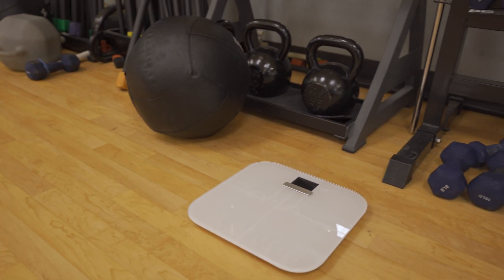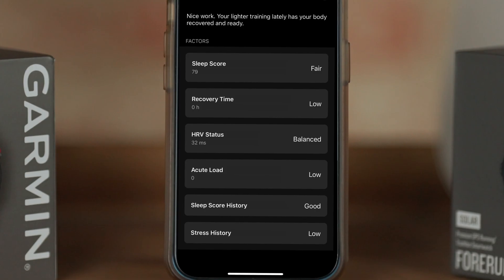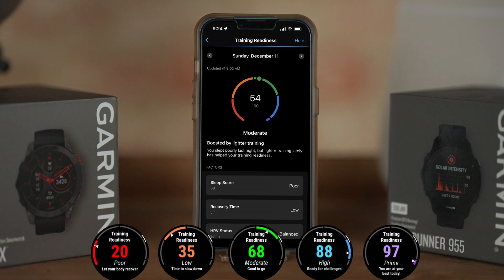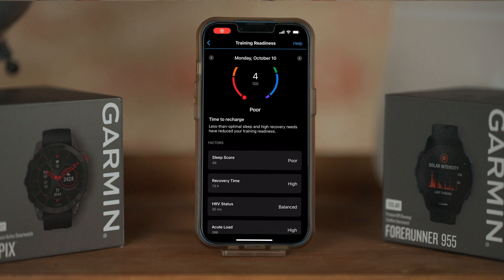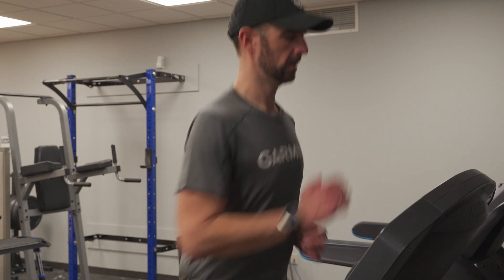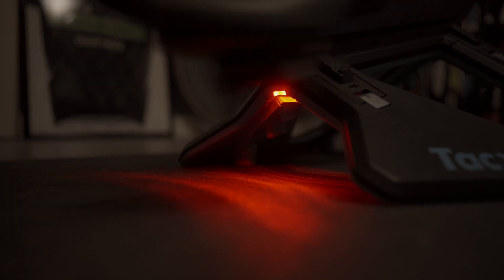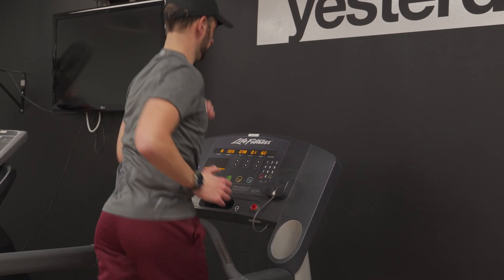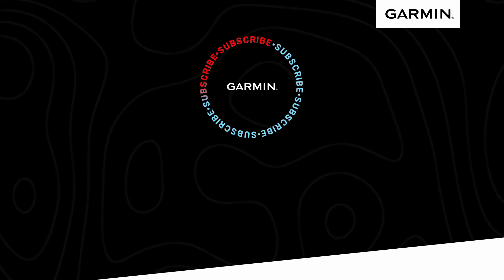Are you ready to train? | All about the Training Readiness feature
From the moment you wake up, get a readiness score based on your sleep quality, recovery, training load and more, so you can determine whether it’s a good day to go hard — or take it easy.Training readiness is a top-line insight designed to help you maximize training efficiency. You work hard because you want results but pushing your limits before you are ready can be counterproductive. See when you are most likely to benefit from a hard workout and when to consider dialing down to let your body catch up.